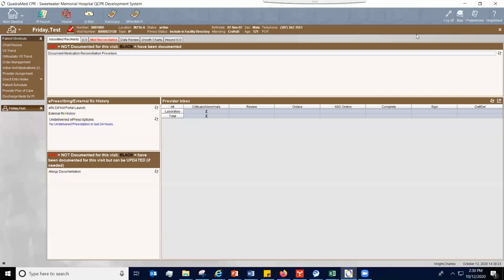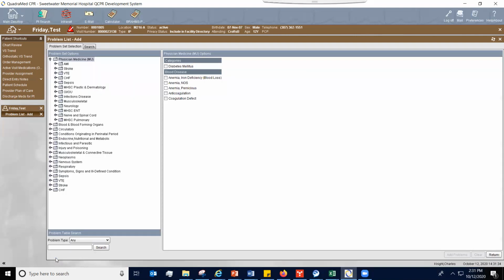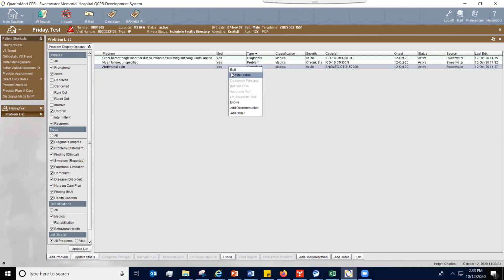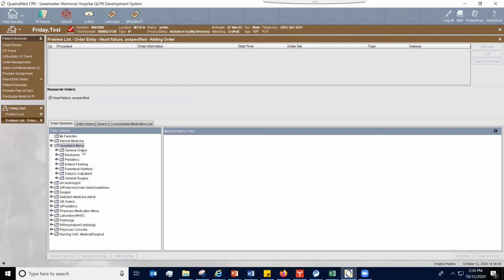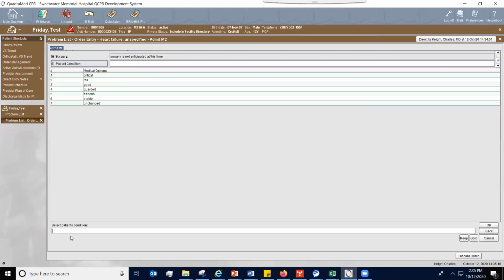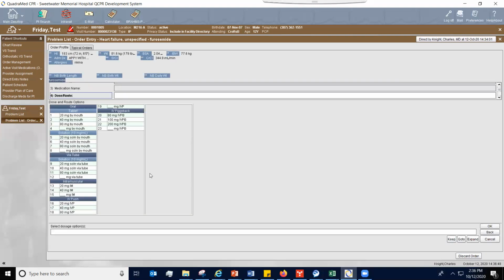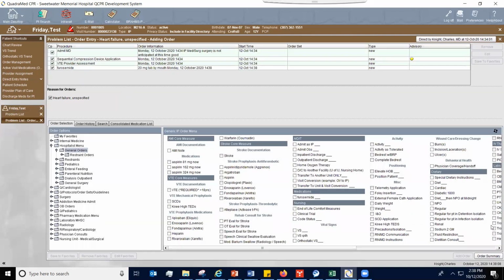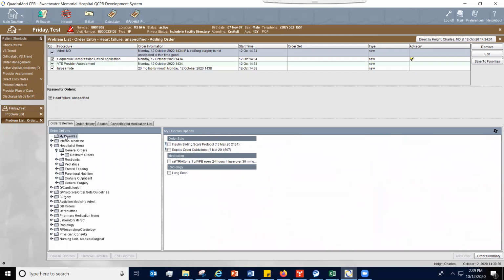Quadramed Training- Problem List and Placing Orders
Problem list and placing orders training for Quadramed (QCPR).  This video provides physician training specific to adding problems and placing orders. You will learn how to find, add and update problems in the patient's record; along with placing new orders and managing orders.